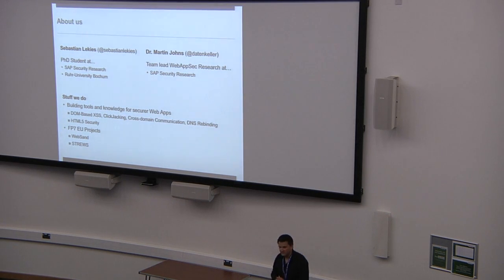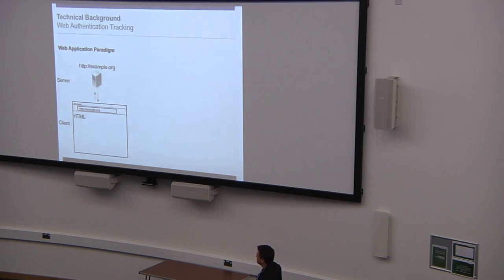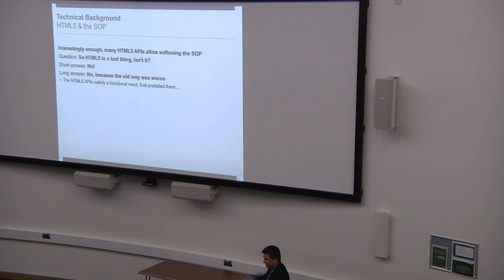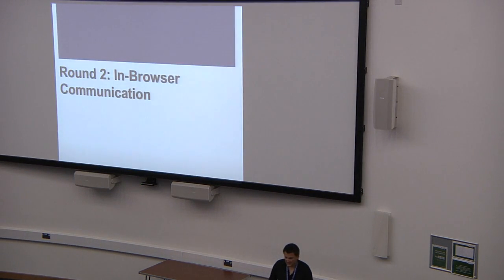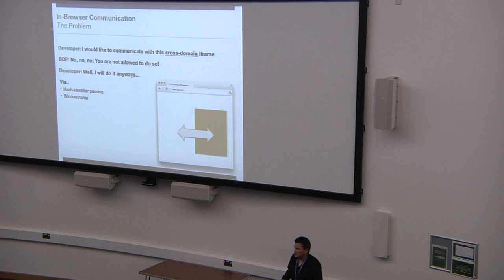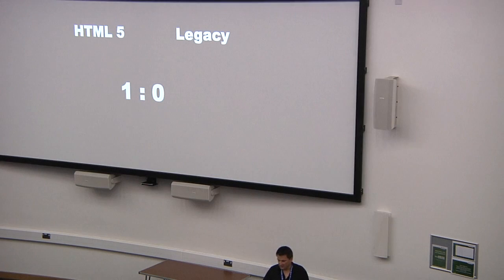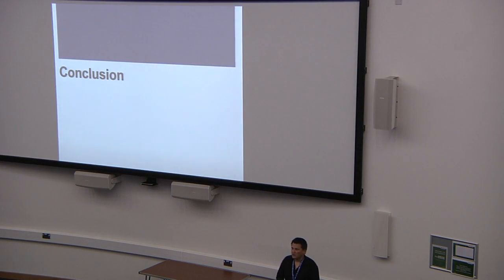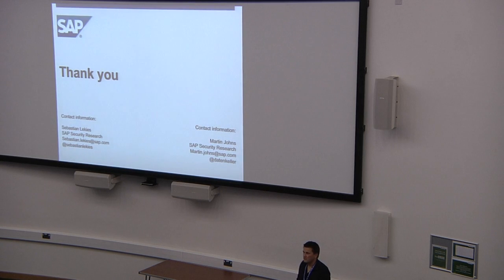Sebastian Lekies Martin Johns - Relax everybody HTML5 is much securer than you think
Many, many conferences nowadays come with "HTML5 is insecure" or "Hacking with HTML5" talks. This has lead to a general perception that HTML5 itself (whatever the term actually stands for) is insecure and, thus, should be avoided for security reasons. This is highly unfortunate, as the current generation of new Web APIs expose a level of security sophistication, which is unparalleled in the Web's history. In fact, new browser features such as CORS or PostMessage allow, for the first time, to securely realize usecases which, up to now, required the programmers to resort to insecure programming practices.

In this talk, we will systematically explore security relevant HTML5 APIs. To do so, we discuss their respective security architecture and, more importantly, show how they compare to currently established techniques which were designed to realize similar use cases.

Plainly speaking you can consider this talk as a "information security deathmatch - HTML5 vs. its alternative" (spoiler: HTML5 wins).

More specifically, the talk will cover:

# Client-side cross-domain communication:

- CORS (HTML5) vs. JSONP and/or crossdomain.xml

# Client-side persistence

- LocalStorage (HTML5) vs. Cookie-hacks

# In-browser communication

- PostMessage (HTML5) vs.
-- hash-identifier passing and/or
-- window.name setting and/or
-- domain relaxation

# ClickJacking protection

- X-Frames-Options (HTML5) vs. JavaScript framebusters

# Bonus track: The browser's new security capabilities

A quick overview of new browser features that can be used to secure Web sites:

- Content Security Policies
- Sandboxed iFrames
- Strict-transport Security

The session's content is based on the experiences and lessons learned of a international academic research project on modern Web security (WebSand, of which the speaker is the technical lead. All given details will be backed with empirical data (when applicable). Furthermore, all discussed technologies can be accompanied with proof-of-concept code or practical demonstrations (if time permits).

Speakers

Martin Johns
Dr. Martin Johns is a Senior Researcher in the Security and Trust group within SAP Research, where he leads the Web application security team. Currently, he is coordinator and scientific lead of the EU FP7 Project WebSand. Before joining SAP, Martin studied Mathematics and Computer Science at the Universities of Hamburg, Santa Cruz (CA), and Passau. During the 1990s and the early years of the new millennium he earned his living as a software engineer in...

Sebastian Lekies
Sebastian Lekies is a PhD candidate at SAP and the University of Bochum. His main field of research is Web application security.  Thereby, he mainly focuses on client-side Web attacks such as Cross-Site Scripting, ClickJacking, DNS-Rebinding, Cross-Site Request Forgery, etc.  He regularly publishes his work at academic and non-academic security conferences such as CCS, Usenix Security, Blackhat, OWASP Appsec, Deepsec, etc.